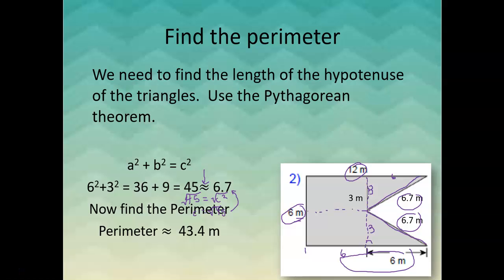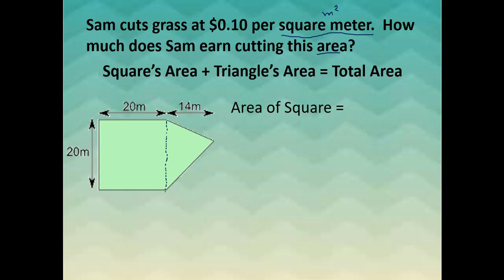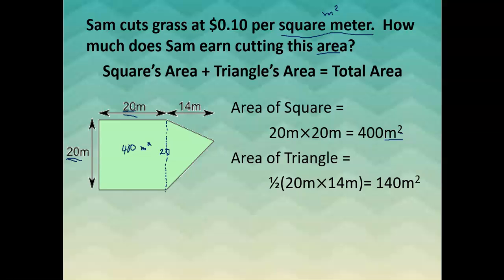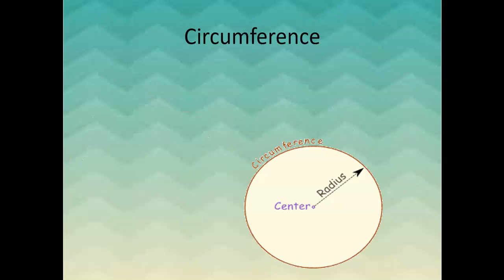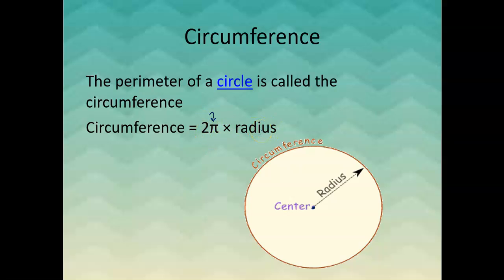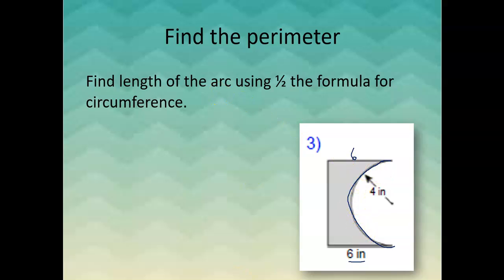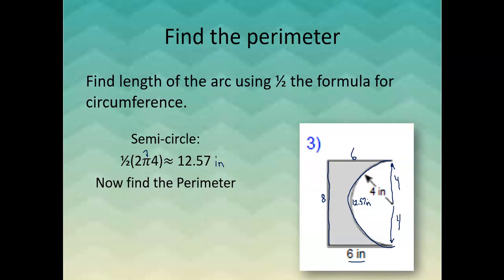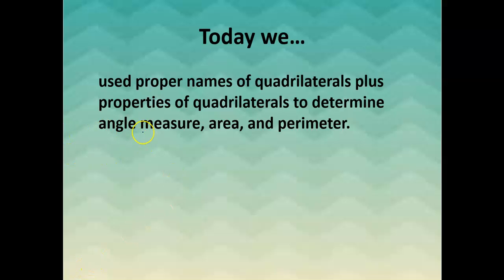AM 5 3 Quadrilaterals part 2